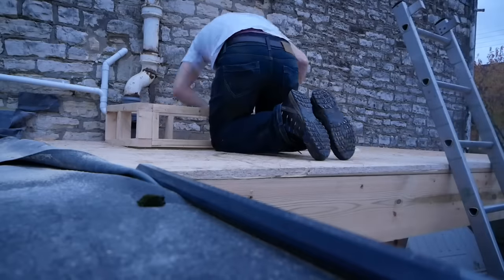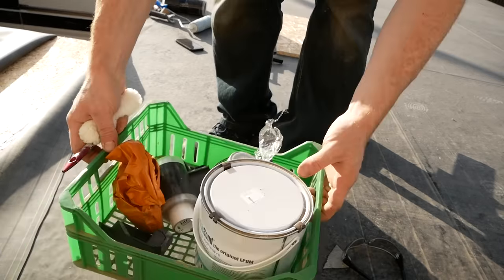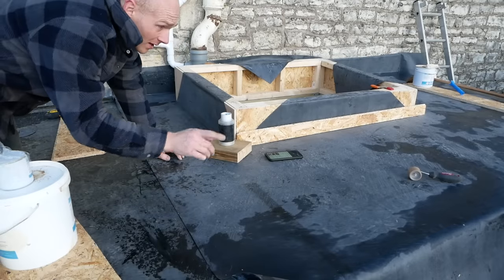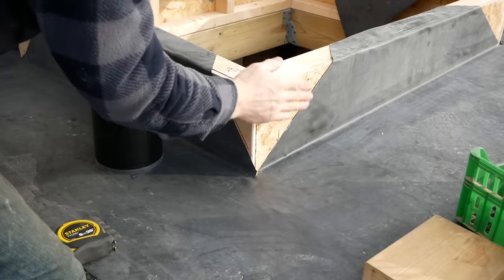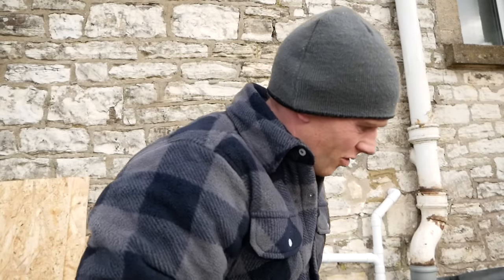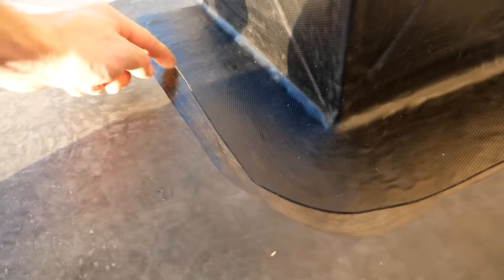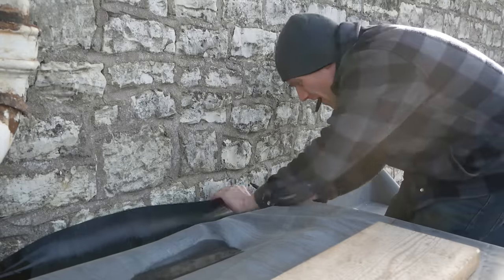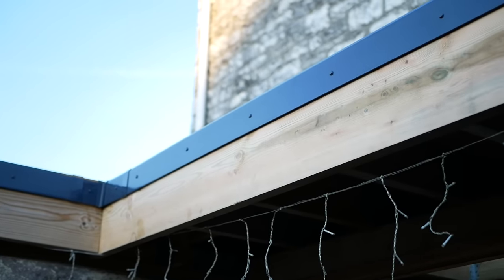EPDM FLAT ROOF & UPSTAND - This one was a little tricky!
It's only small but there was a fair bit of work in the details on the porch roof.  Great to have it all sorted and ready for the roof light. 😁